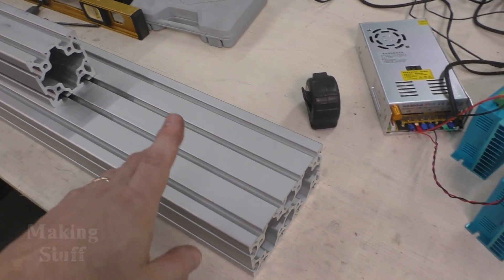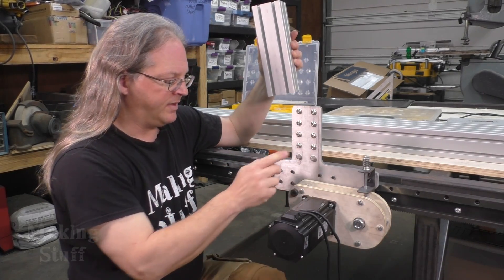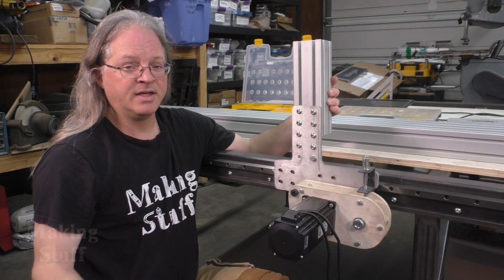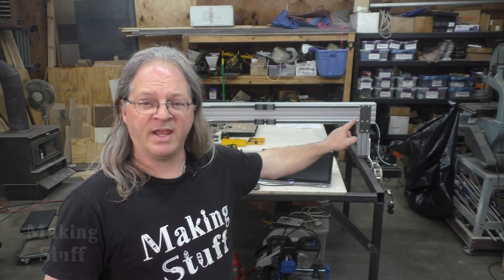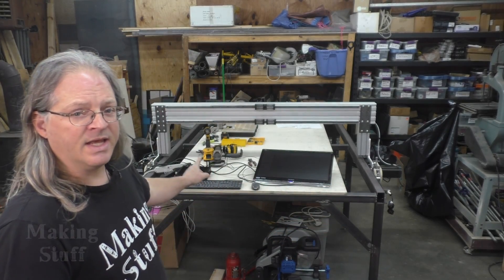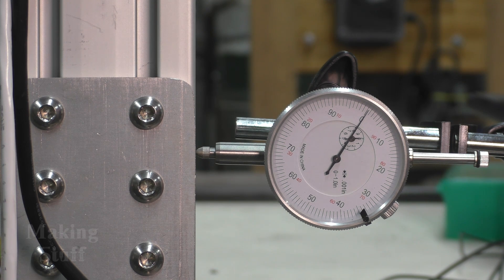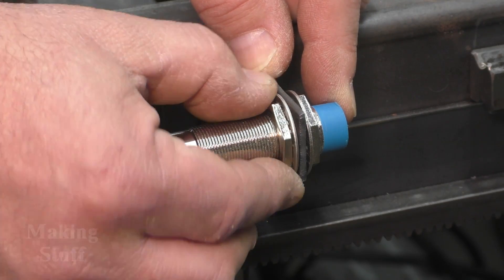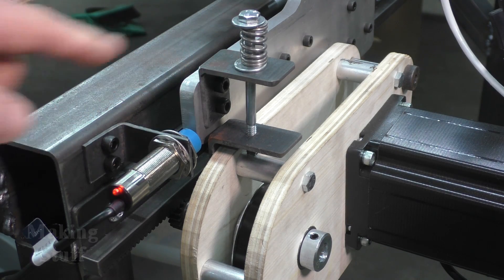CNC Router Part 6 - Finishing the Y Axis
The DIY CNC Router project is moving right along.  In this video the Y-Axis is finished and LinuxCNC is setup and configured.

🛠 Tools and Parts Used In This Video:
Astro Rivnut Tool
5 Volt Proximity Sensor
6-36Volt Proximity Sensor
4 Relay Board
5V Power Supply
HDMI to DVI cable
80x160 Aluminum Extrusion
80x80 Aluminum Extrusion
8mm screws
8mm T-Nuts
5mm T-Nuts
Closed Loop Stepper Motors
Mini PC